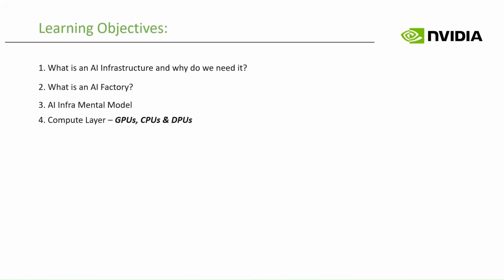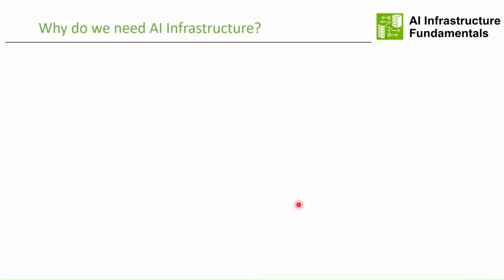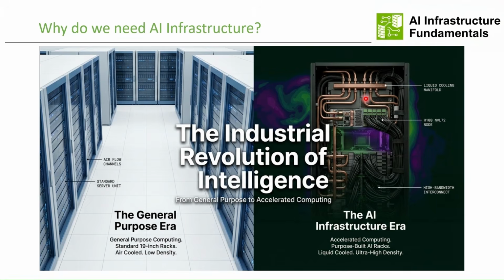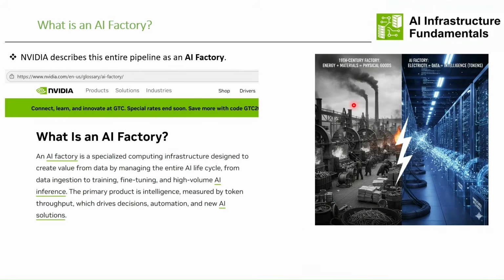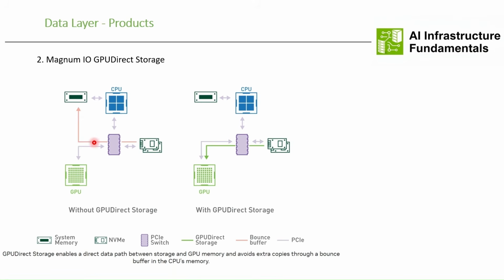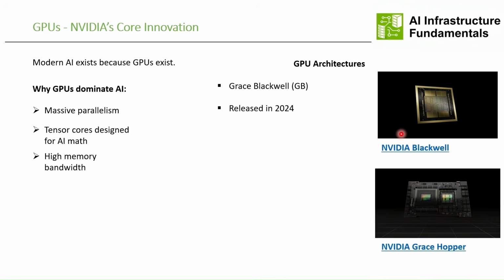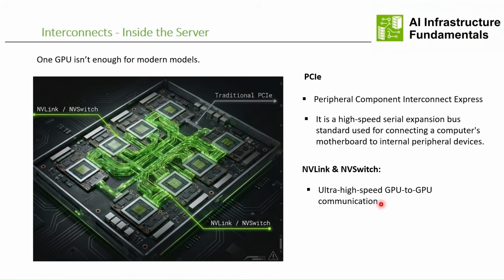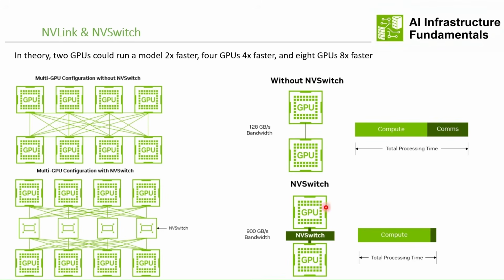What are the building blocks of AI? | NVIDIA’s AI Infrastructure Stack Explained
In this video, I break down the fundamentals of NVIDIA’s AI infrastructure stack in a beginner-friendly and structured way. If you’ve ever wondered why traditional data centers can’t handle AI workloads, or how NVIDIA powers large-scale AI training and inference, this video is for you.

We start from first principles - what AI infrastructure actually is and why it’s different from general-purpose computing - and then build up layer by layer using a simple AI factory mental model.

What you’ll learn in this video:
0:00 Introduction
3:43 Why do we need AI Infra or Why is traditional infra not enough?
5:33 AI Infra vs General Purpose Infra?
7:46 What is AI Infra?
9:14 What is an AI Factory?
11:05 Nvidia AI Data Platform
11:48 GPUDirect Storage
13:38 Nvidia Grace CPU
14:13 CPUs vs GPUs vs DPUs
15:10 GPU Architectures
15:48 Nvidia Blackwell & Grace Hopper
16:14 DPUs
18:16 Interconnects - PCIe
19:15 NVlink vs NVSwitch